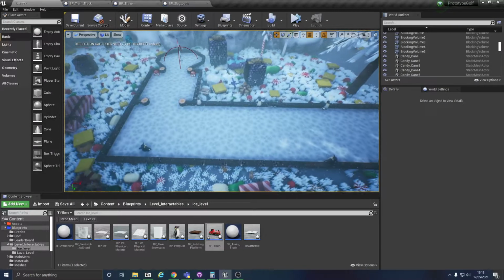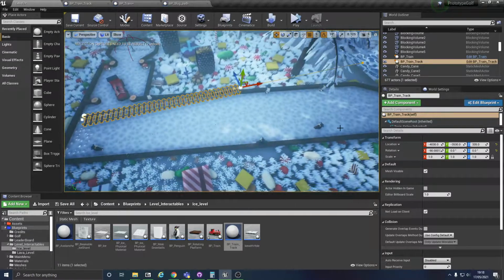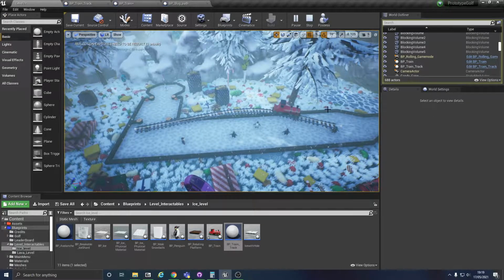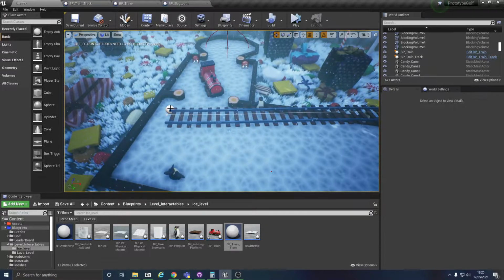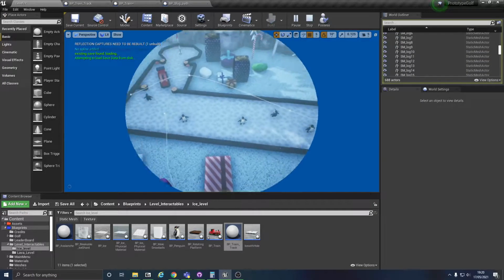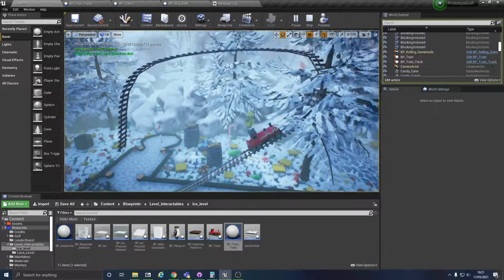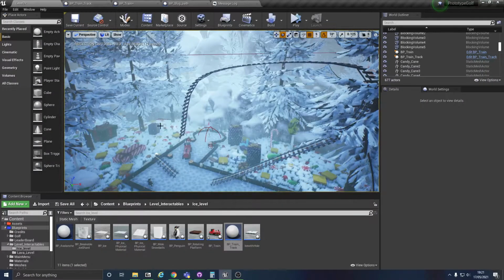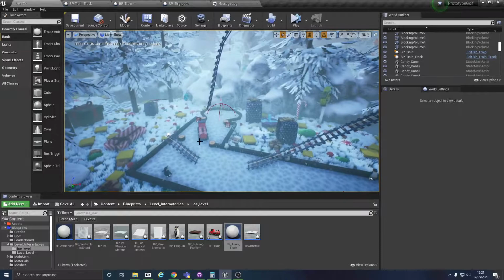Train and track